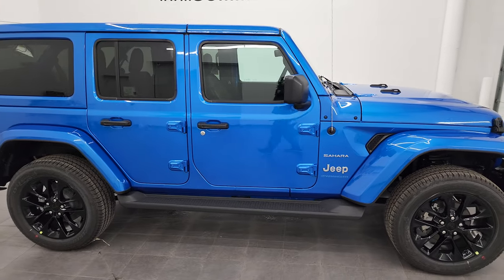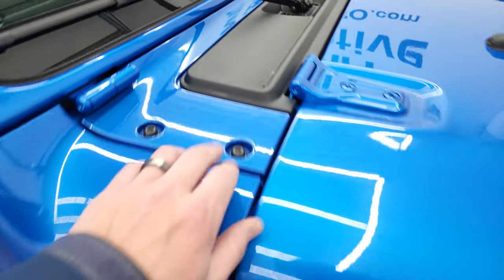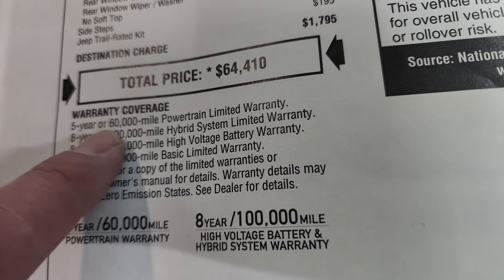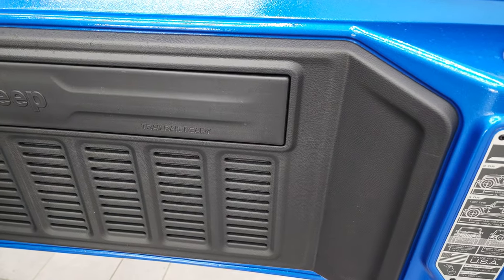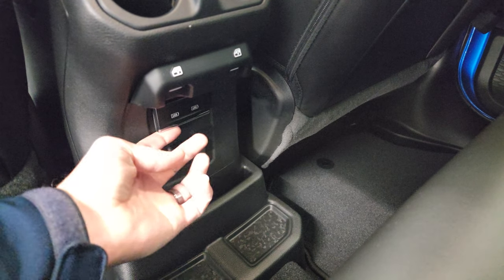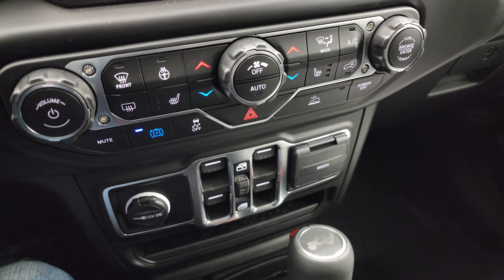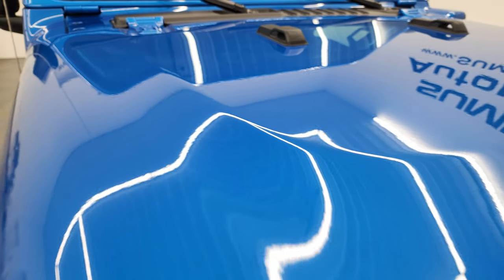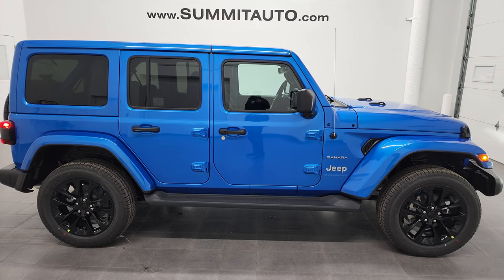2023 JEEP WRANGLER SAHARA 4XE HYBRID HYDRO BLUE PEARLCOAT 4K WALKAROUND 23J42 SOLD!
This 2023 JEEP WRANGLER 4XE SAHARA 4 DOOR IN HYDRO BLUE PEARLCOAT FOR SALE IN FOND DU LAC OSHKOSH WISCONSIN 54935 is the vehicle we did walk around review of today.

Thank you for checking out this video of this 2023 JEEP WRANGLER 4XE SAHARA 4 DOOR IN HYDRO BLUE PEARLCOAT FOR SALE IN FOND DU LAC OSHKOSH WISCONSIN 54935

STOCK: 23J42
MSRP: $64,410
MILES: 12
MAKE: JEEP
MODEL: WRANGLER 4XE
VIN: 1C4JJXP61PW579768
LOCATION: FOND DU LAC OSHKOSH WISCONSIN, 54937 TRUCKS ON 41